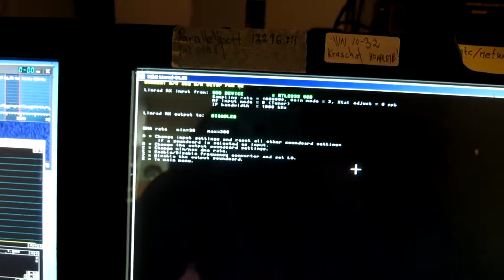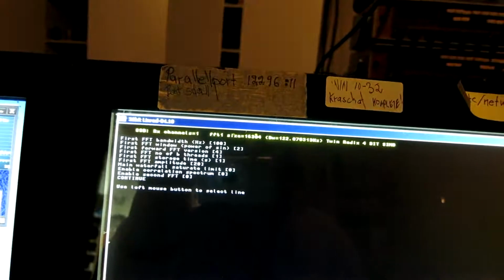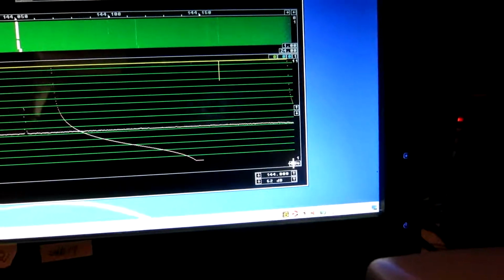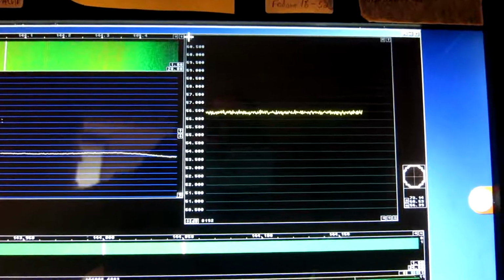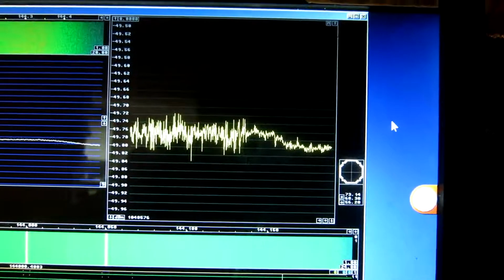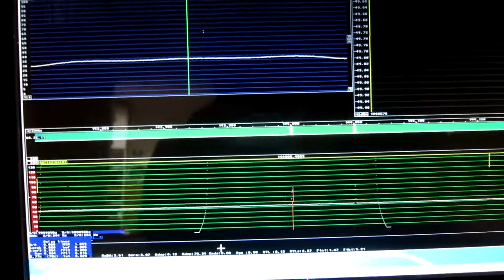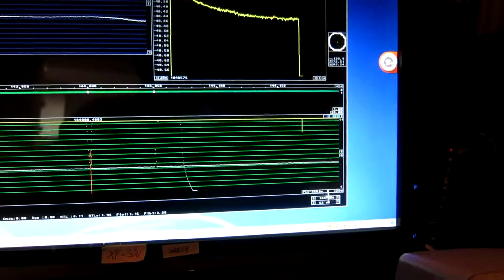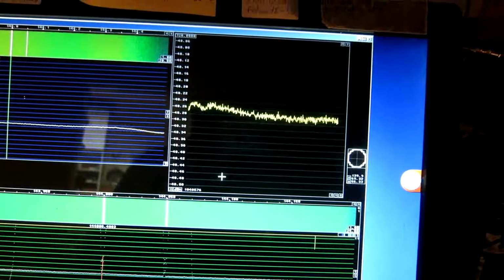precnoise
An rtlsdr dongle can be used to measure noise floor levels fairly rapidly because of the large bandwidth. Here Linrad-04.10 is used at a bandwidth of 500 kHz (and 400 kHz.)
Useful for finding the moon or other radio astronomical observations.